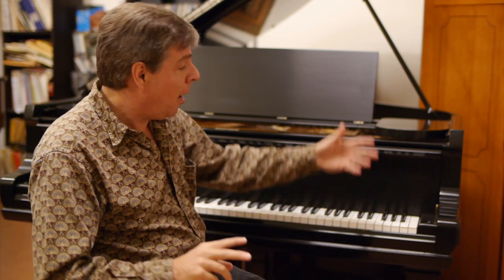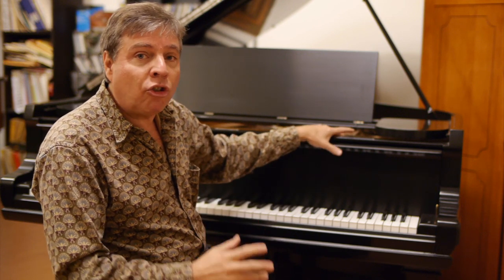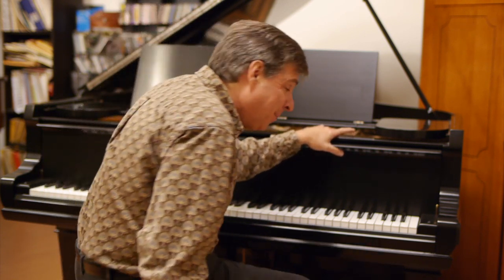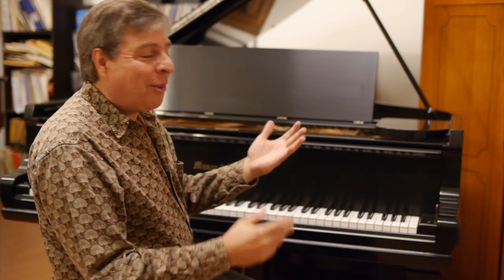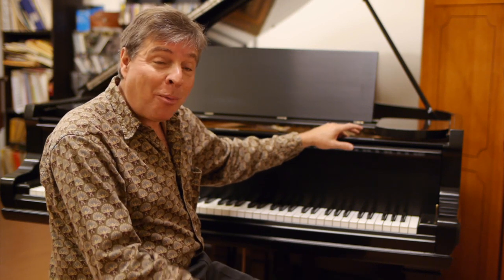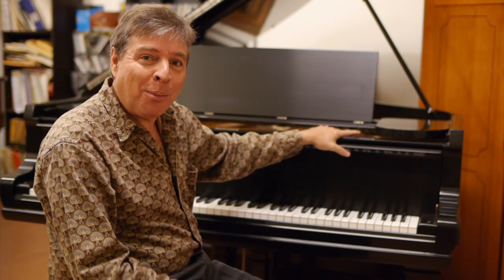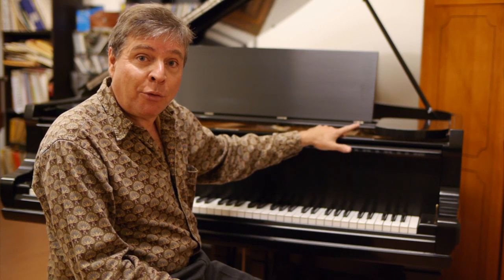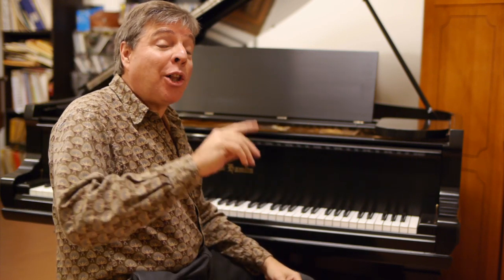Mason & Hamlin AA Grand Piano - Mason & Hamlin Piano for Sale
This is a meticulously rebuilt Mason & Hamlin from the pre-Aeolian era when Mason & Hamlin was making some of the finest American pianos ever produced. Its wide tail enables a tone you would expect from a larger semi-concert grand piano. The unique, patented tension resonator system supports the soundboard for stability over many generations. It has new strings and pins and the plate was re-gilded and the case was refinished. The action performs on a high level. What sets this piano apart from other instruments is its voluptuous tone. It is also strikingly beautiful to look at. If you are looking for a no compromise piano that epitomizes the best pianos ever produced in the United States, this instrument is worthy of your attention.